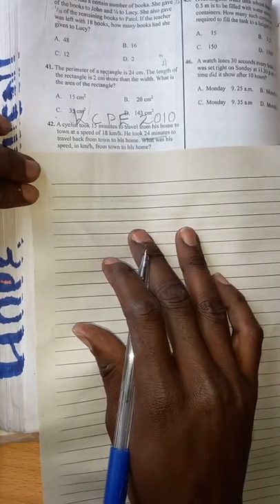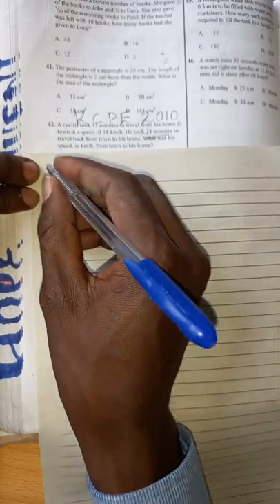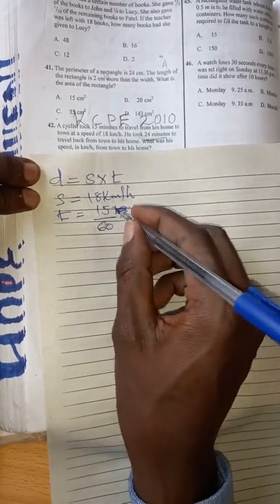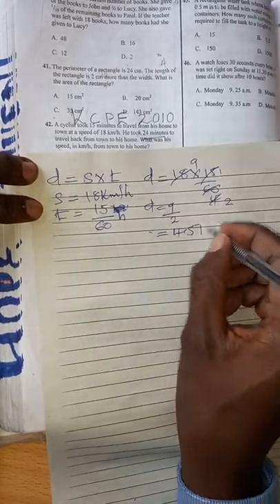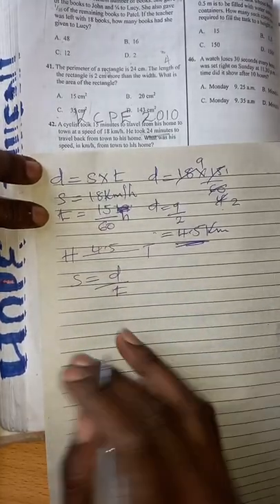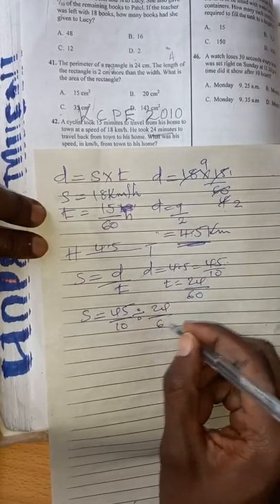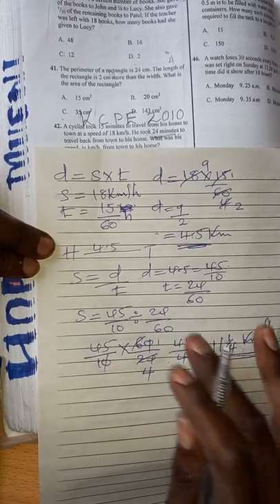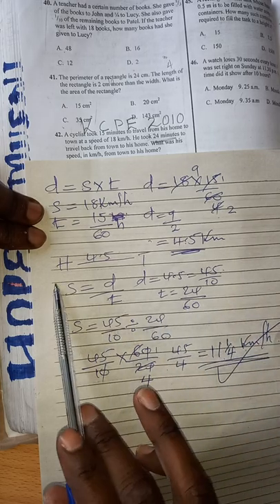TIME AND SPEED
PREPARING LEARNERS FOR KCPE